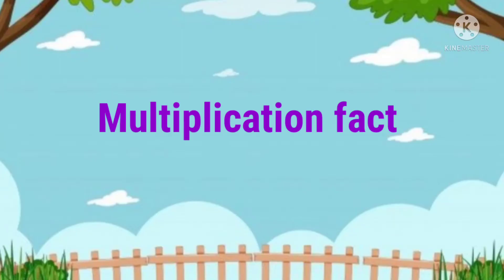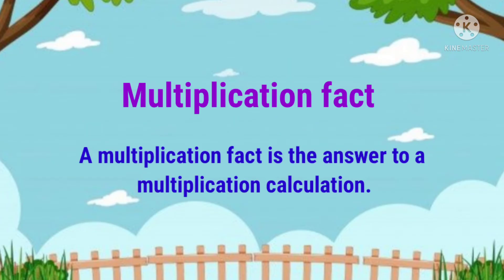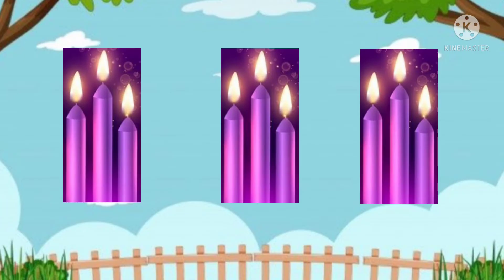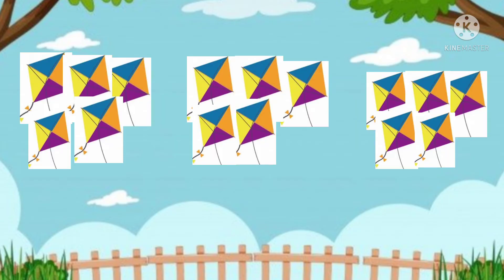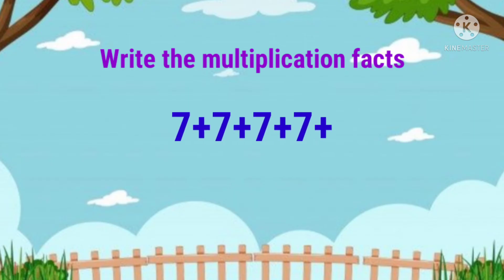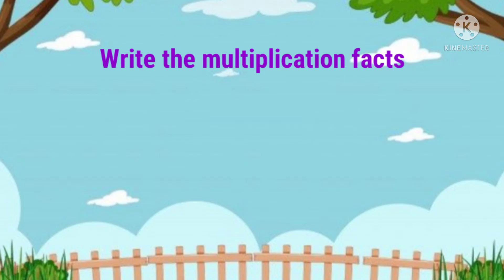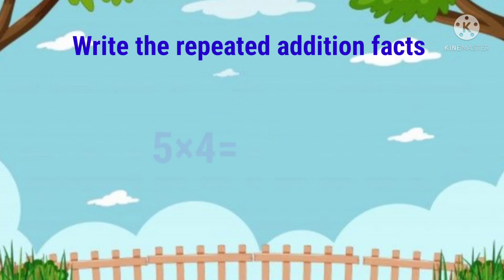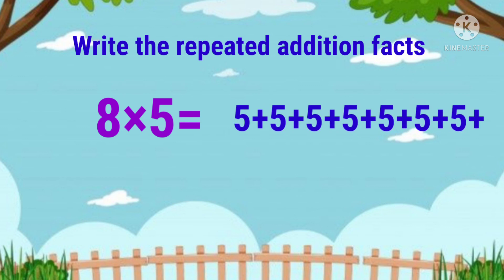CBSE Grade2 Maths Multiplication fact repeated addition fact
multiplication fact
repeated  addition fact
Grade2
maths